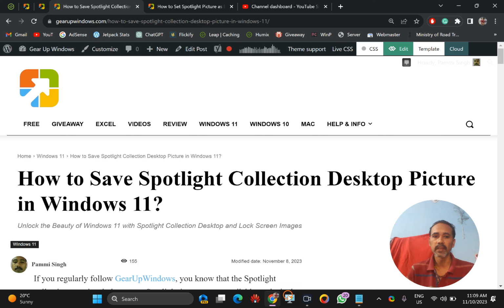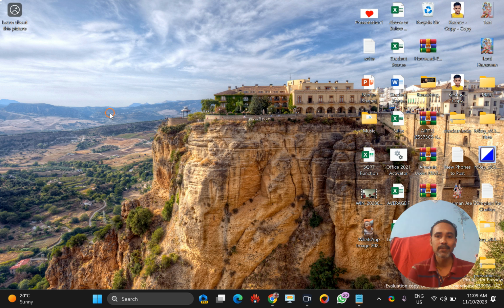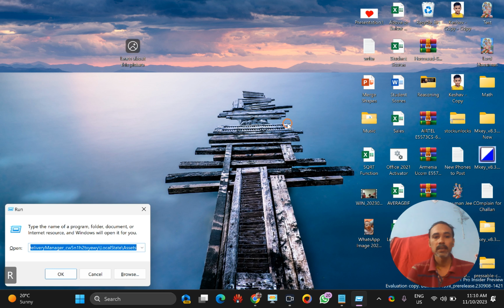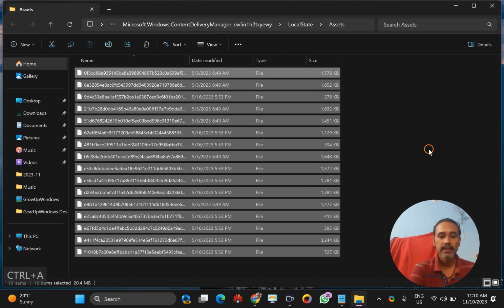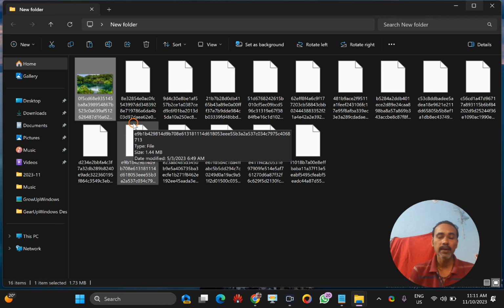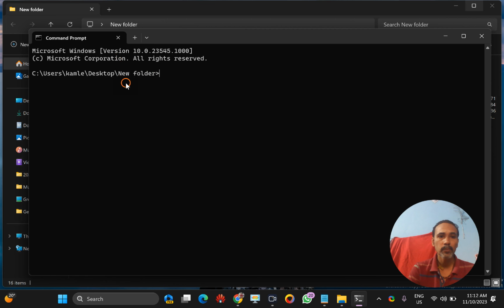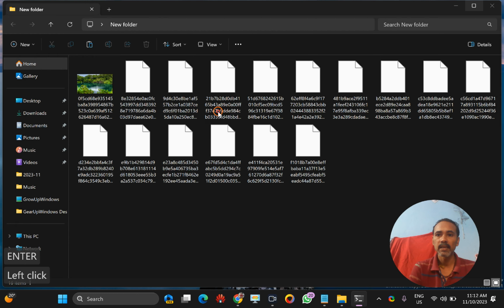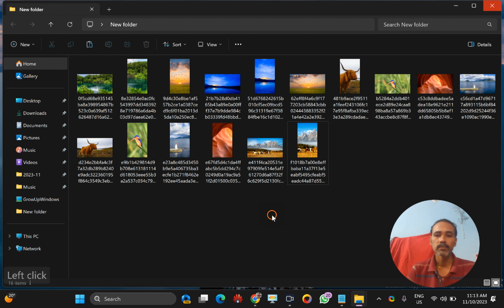How to Find and Save Windows 11 Spotlight Pictures | GearUpWindows Tutorial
Title: Unlock the Beauty: How to Find and Save Windows 11 Spotlight Pictures | GearUpWindows Tutorial

Description:
🌟 Dive into the captivating world of Windows 11 Spotlight pictures with our latest tutorial on GearUpWindows! 🌈✨ Discover the secrets behind those stunning images that grace your lock screen and learn how to save them for your personal collection.

🖼️ In this step-by-step guide, we'll walk you through the process of locating and saving Windows 11 Spotlight pictures effortlessly. Whether you're a photography enthusiast or just want to add a touch of elegance to your desktop background, this tutorial is perfect for you!

🔍 Topics Covered:
- Introduction to Windows 11 Spotlight
- Locating the Hidden Spotlight Pictures
- Saving and Organizing Your Favorite Images
- Tips for Customizing Your Desktop Background

🎓 No technical jargon here! Our easy-to-follow instructions make it suitable for all levels of computer users. Grab your notepad, gear up, and let's embark on a visual journey through the beauty of Windows 11 Spotlight together!

Enhance your desktop experience and make your Windows 11 uniquely yours. Gear up and get creative!

👉 GearUpWindows YouTube Channel: [@gearupwindows ]